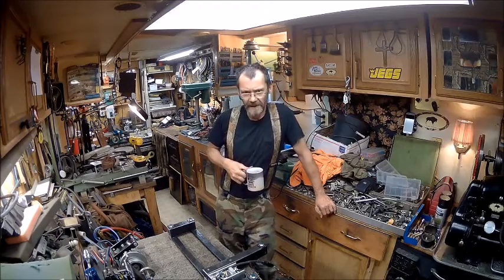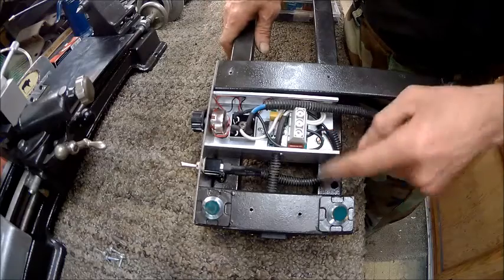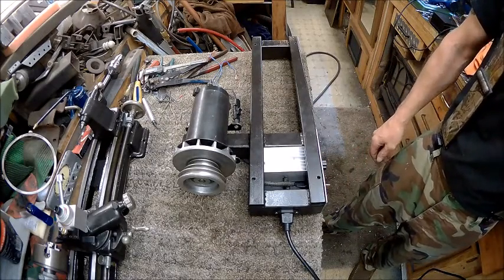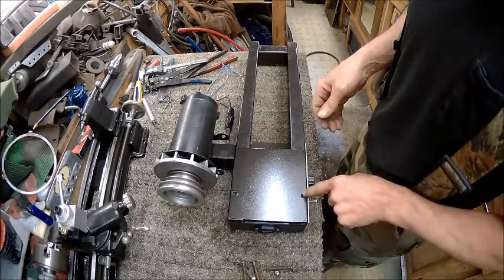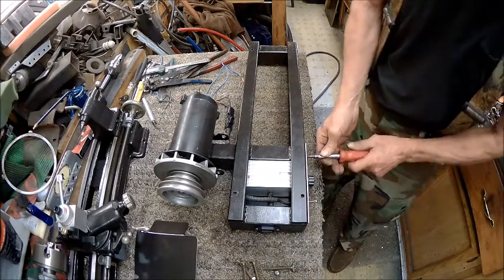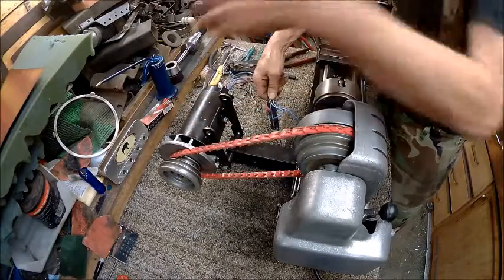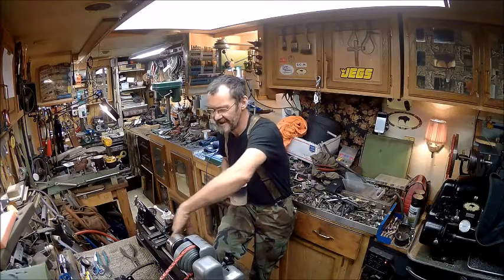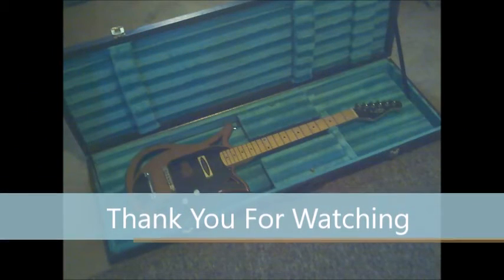craftsman 109 mini lathe restore part 8 testing the wiring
this video shows the wiring and testing the motor on a 109 craftsman mini 6 inch lathe